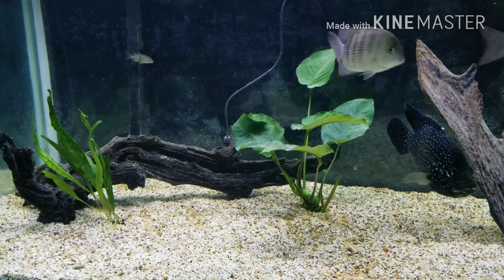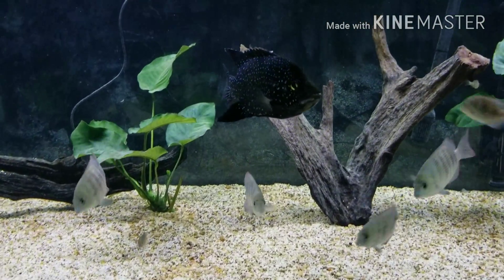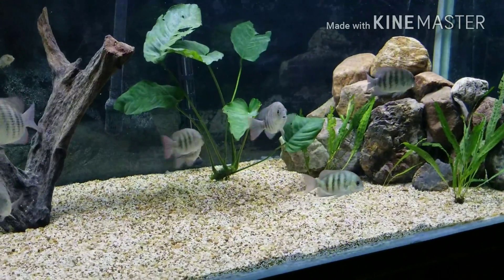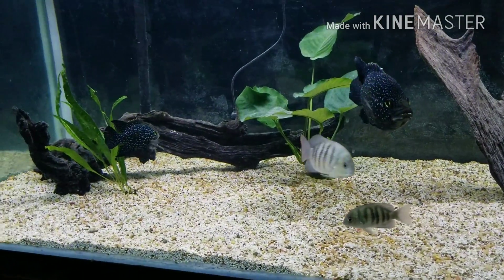Endangered Species Tank...Madagascar cichlids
Paretroplus menerambo, Paretroplus nourisatti, lamena, paratilapia polleni, bleekeri, endangered species, madagascar cichlids